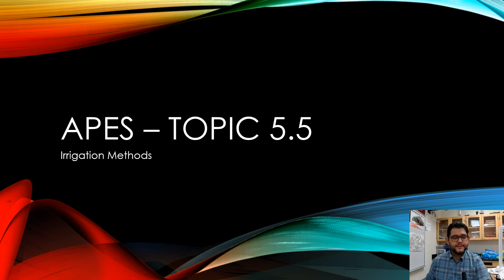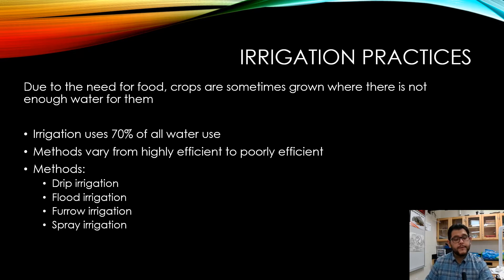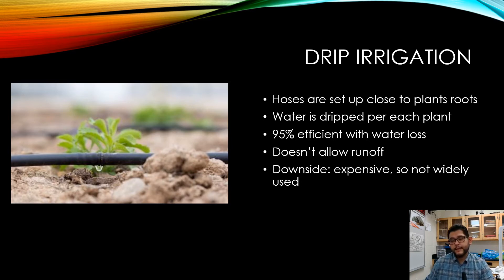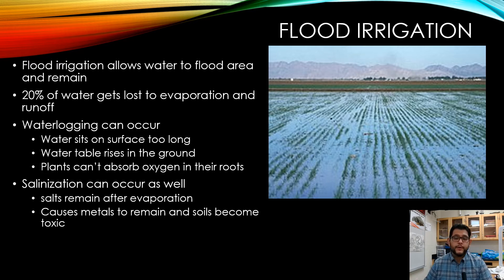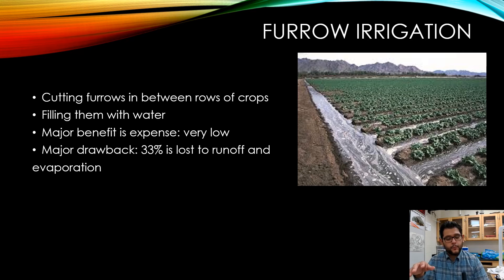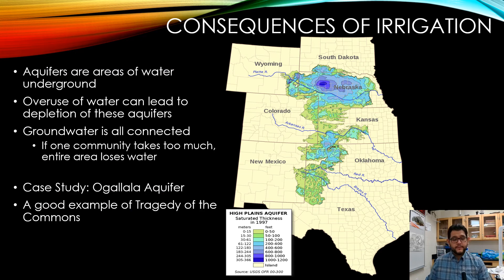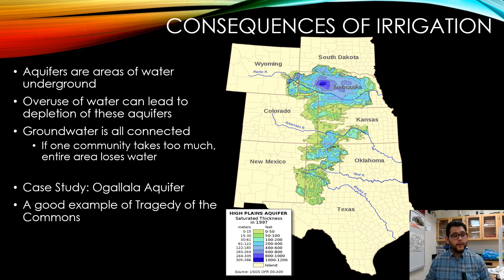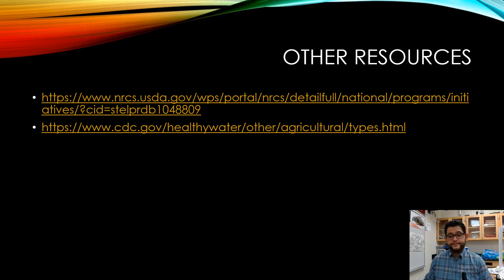APES Topic 5.5, Irrigation Methods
This is Unit 5, Topic 5, Irrigation Methods, from the AP Environmental Science CED